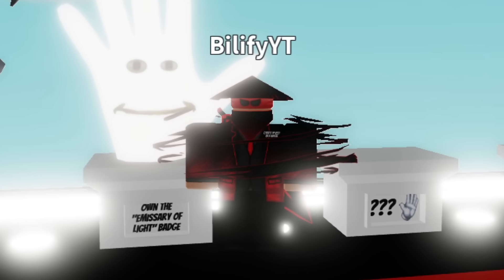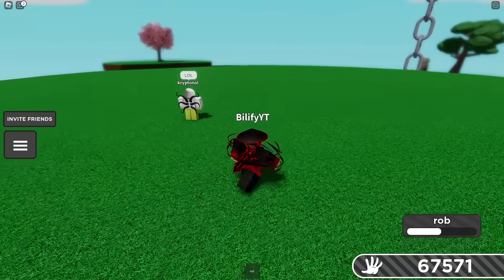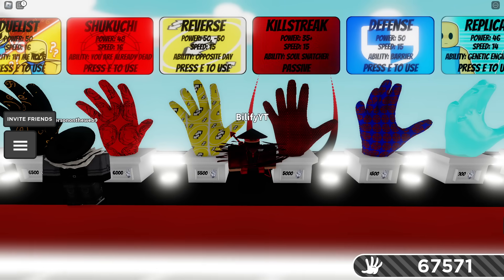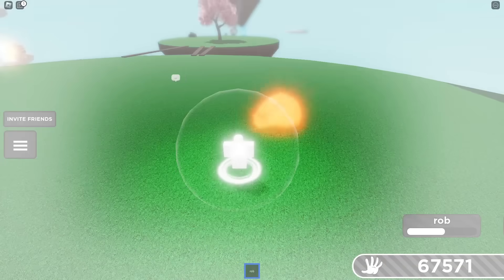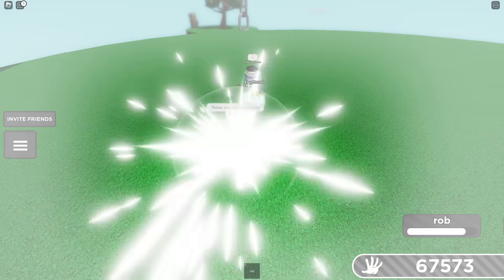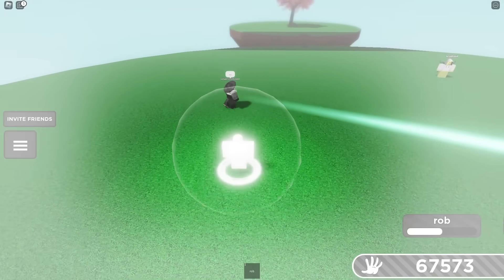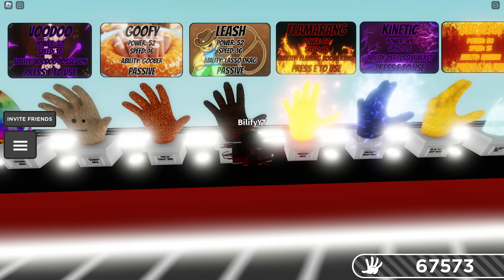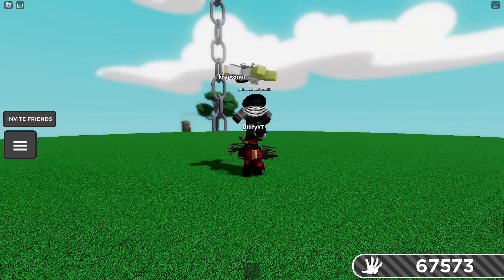HOW to COUNTER the ROB Glove ⚪- Slap Battles Roblox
With the drop of the Eternal Bob Boss Fight, we have the rewarded glove Rob! Let's dive into which gloves will counter it! I hope you have a great rest of your day/night! TOP COUNTERS: PHASE🏆, FISH🏆, ANY ROCK🏆, DREAM🏆, ACROBAT🏆, HYBRID🏆, FLASH🏆, DEFAULT🏆, THANOS🏆, BALLOONY🏆, OBBY🏆, BOOGIE🏆

0:00-0:26 Intro
0:27-0:43 Default! (🏆TOP COUNTER🏆)
0:44-1:14 Diamond, Megarock & Custom (🏆TOP COUNTER🏆)
1:15-1:29 Flash (🏆TOP COUNTER🏆)
1:30-1:31 Bull
1:32-1:44 Ghost (Great!)
1:45-2:07 Thanos (🏆TOP COUNTER🏆)
2:08-2:29 Za Hando
2:30-2:36 Pusher (🚫DO NOT USE🚫)
2:37-3:07 Space (Great!)
3:08-3:20 Dream (🏆TOP COUNTER🏆)
3:21-3:54 Golden (Works!)
3:55-4:09 Cheeky (Great!)
4:10-4:39 Reaper (💀CAN KILL ROB!💀)
4:40-4:58 Replica (🏆FAVORITE COUNTER🏆)
4:59-5:03 Defense (🚫DO NOT USE🚫)
5:04-5:13 Killstreak
5:14-5:26 Reverse (🚫DO NOT USE🚫)
5:27-5:58 Duelist
5:59-6:22 Adios (🚫DO NOT USE🚫)
6:23-7:04 Conveyor (Great Counter!)
7:05-7:24 Balloony (🏆TOP COUNTER🏆)
7:25-7:41 Phantom (Fantastic Counter!)
7:42-8:02 Track
8:03-8:06 Pingpong
8:07-8:13 Baller (🚫DO NOT USE🚫)
8:14-8:18 Slicer
8:19-8:35 God's Hand (Great Counter!)
8:36-8:50 Acrobat (🏆TOP COUNTER🏆)
8:51-8:55 New Banners?
8:56-9:12 Phase (🏆TOP COUNTER🏆)
9:13-9:30 Warp (50/50)
9:31-9:46 Bomb, Bubble, Jet & Shard
9:47-10:01 Bob (💥FAVORITE EFFECT💥)
10:02-10:03 Cult Banner?
10:04-10:21 Buddies & Blocked (🚫DO NOT USE🚫)
10:22-10:29 Rage
10:30-10:34 Hybrid (Great Counter!)
10:35-11:05 Slapple (Good Counter)
11:06-11:09 Disarm
11:10-11:34 Dominance (Scary but works)
11:35-11:49 Link (💀CAN KILL ROB!💀)
11:50-12:21 Rattlebones (Fantastic Counter!)
12:22-12:31 Charge (Fantastic Counter!)
12:32-12:46 Tycoon (Great Counter!)
12:47-12:52 Before Effects (They Work)
12:53-13:05 Glitch (🚫DO NOT USE🚫)
13:06-13:21 Fish (🏆TOP COUNTER🏆)
13:22-13:38 Obby (🏆TOP COUNTER🏆)
13:39-14:08 Voodoo (Interesting)
14:09-14:40 Leash
14:41-14:57 Sparky (Great Counter!)
14:58-15:21 Boogie (🏆TOP COUNTER🏆)
15:22-15:44 Recall (FANTASTIC Counter!)
15:45-16:15 Psycho
16:16-16:28 New Banners
16:29-17:11 Counter (💀CAN KILL ROB!💀)
17:12-17:18 Rob vs Rob
17:19-17:54 Thank you!

-Viewer: @Real.Viewer
emissary of light